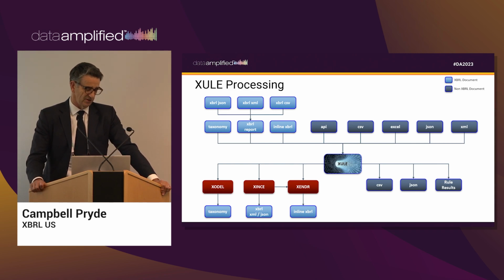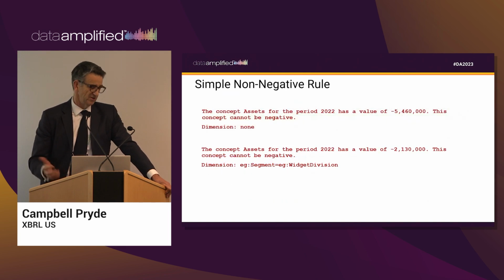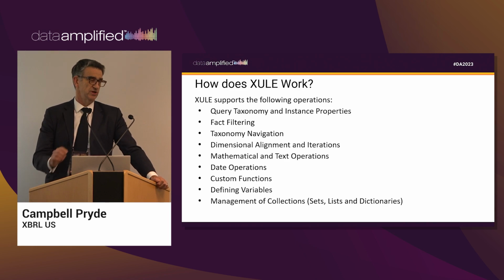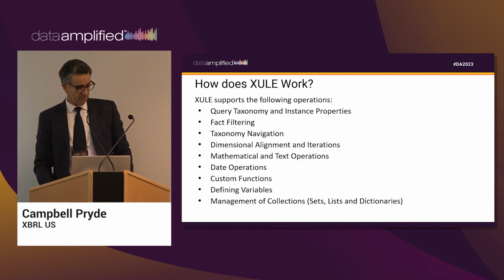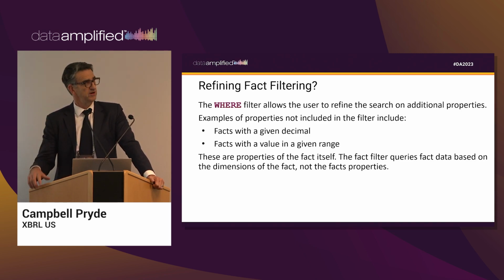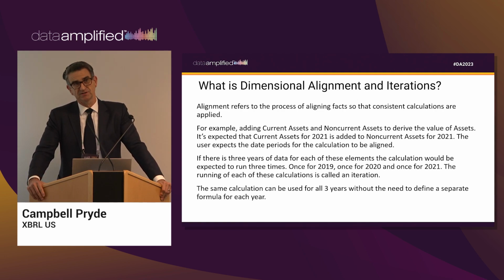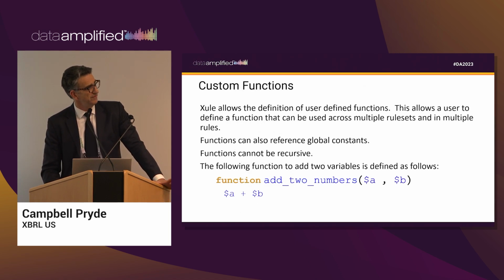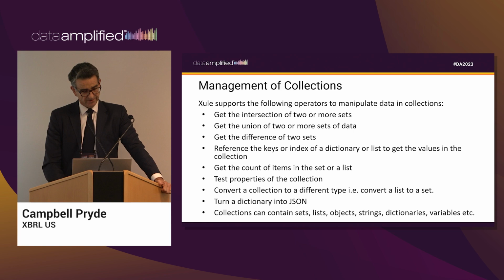How the XULE language can be used with XBRL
Campbell Pryde, CEO at XBRL US, joined Data Amplified 2023 to provide a high level overview of the XULE language. He covered how the XULE language can be used to validate XBRL filings, render inline XBRL instance documents, create XBRL instances and  generate new XBRL taxonomies.